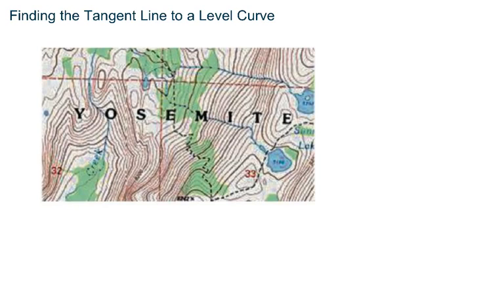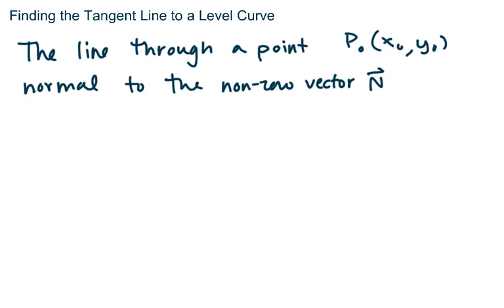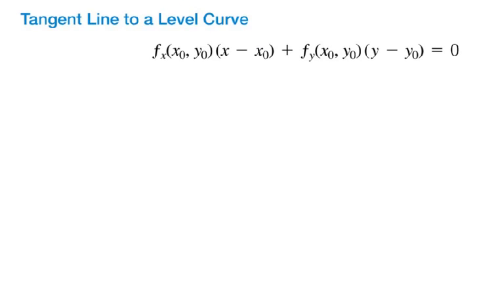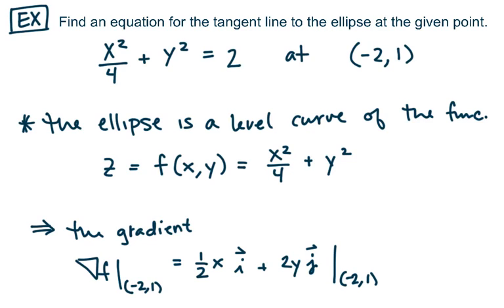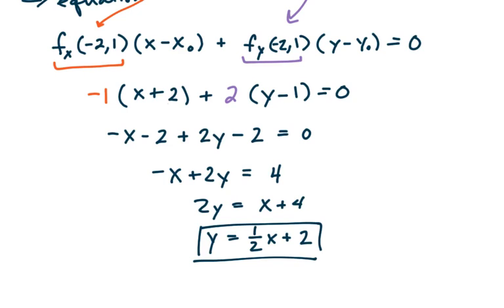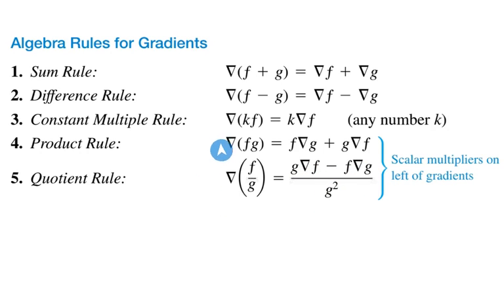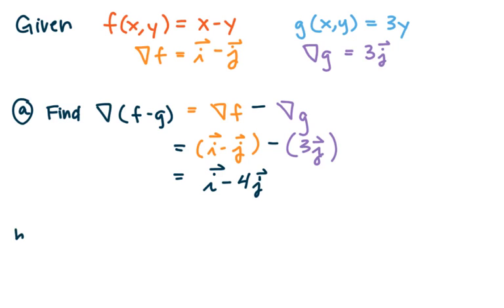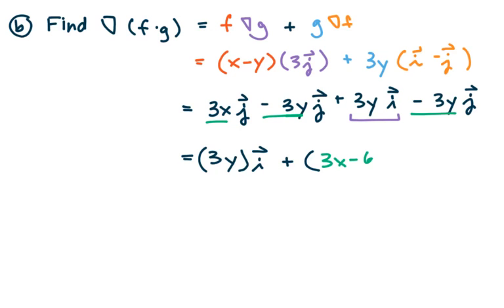MAT273 - Calc3 - 14.5d Find The Tangent Line To A Level Curve, Algebraic Properties Of Gradients